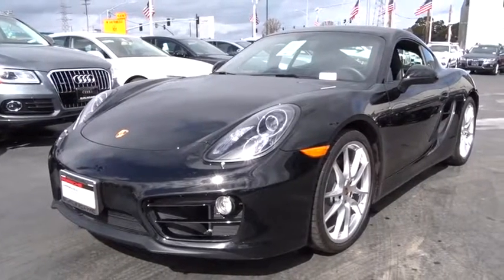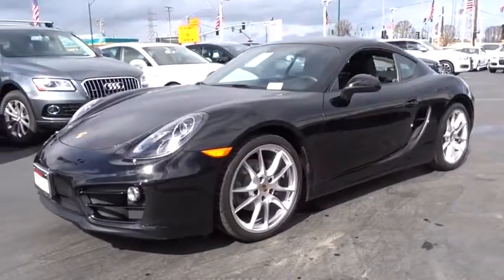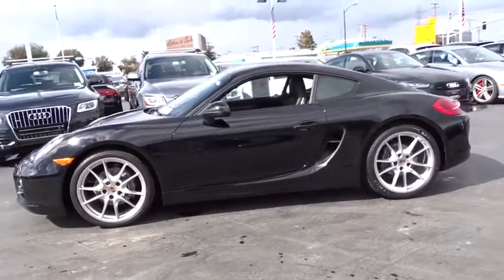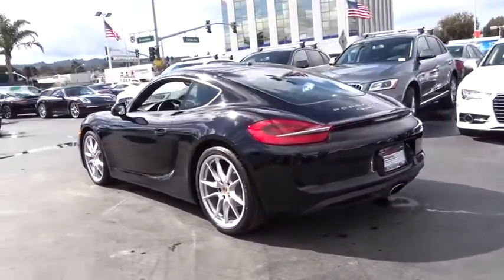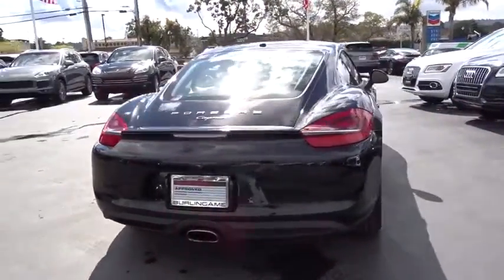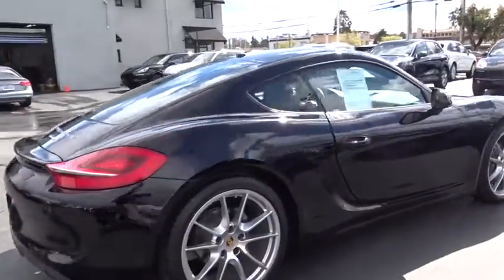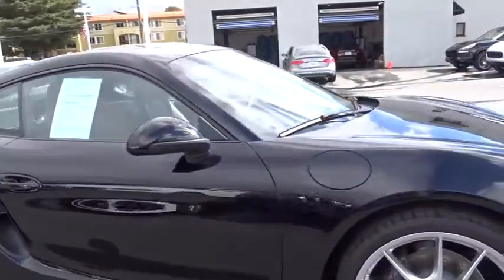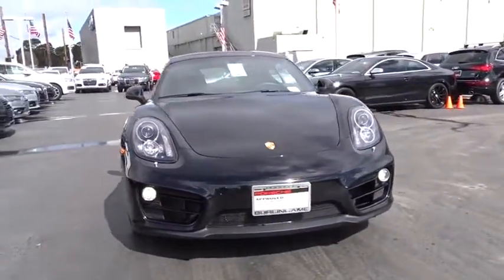2014 Porsche Cayman San Francisco, Bay Area, Peninsula, East Bay, South Bay, CA 81063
2014 Porsche Cayman
Porsche of Burlingame: Servicing San Francisco, California near Bay Area, Peninsula, East Bay, South Bay, CA.

Porsche of Burlingame
1010 Cadillac Way

Body-Colored Power Heated Side Mirrors w/Manual Folding,Interior Trim -inc: Metal-Look Instrument Panel Insert  Metal-Look Console Insert  Metal-Look Interior Accents and Leather Upholstered Dashboard,Leather Gear Shift Knob,4-Wheel Disc Brakes w/4-Wheel ABS  Front And Rear Vented Discs  Brake Assist  Hill Hold Control and Electric Parking Brake,Tire Specific Low Tire Pressure Warning,Bluetooth Wireless Phone Connectivity